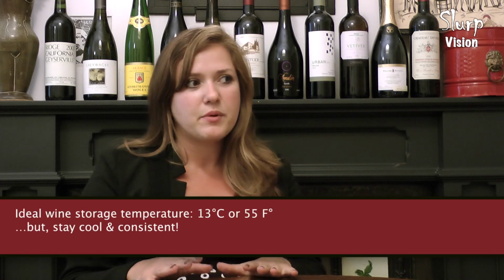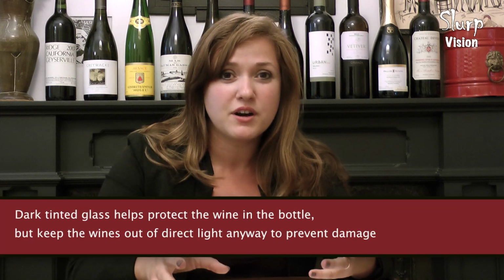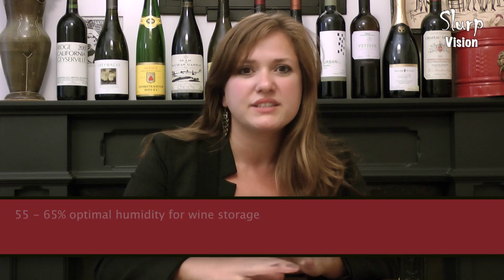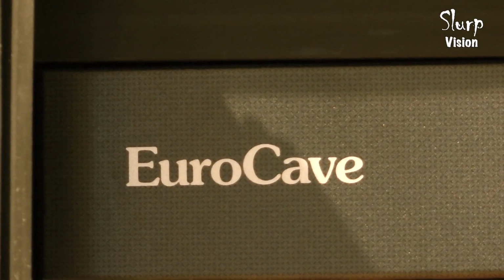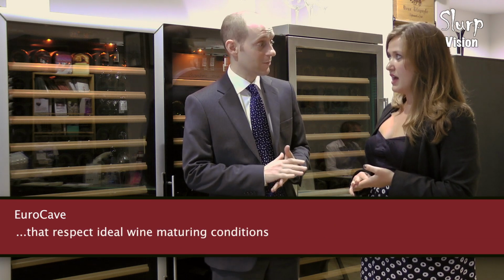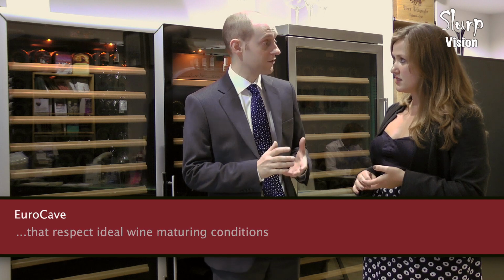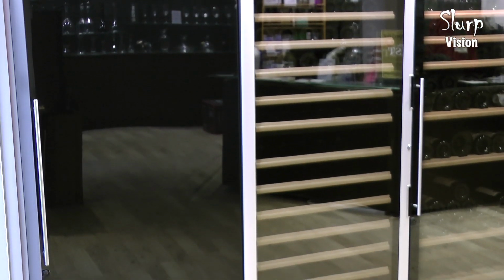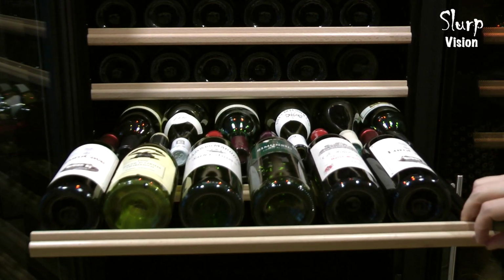How to Store Wine :: Insider Tip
Tips on how to store your wine and a look at EuroCave for those looking to step up their wine storage.